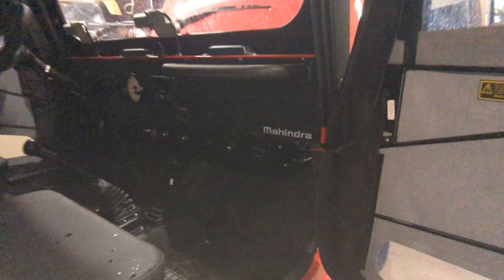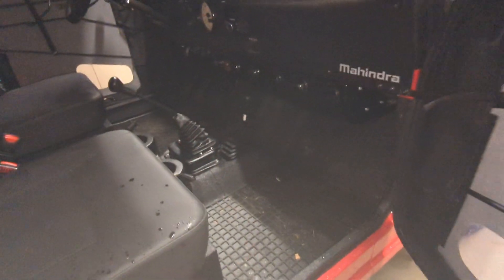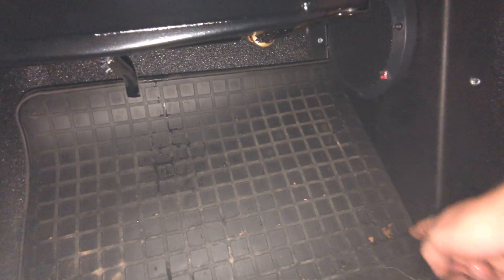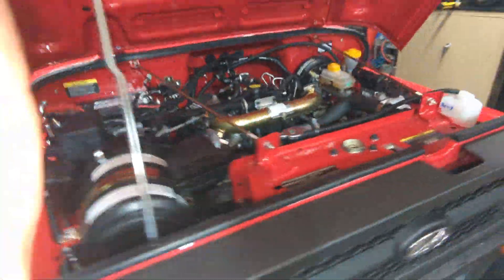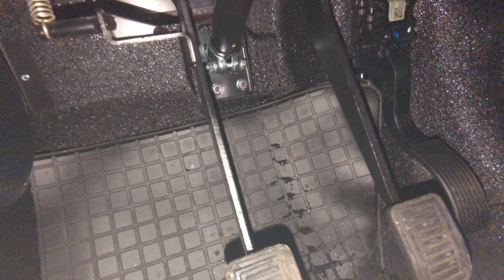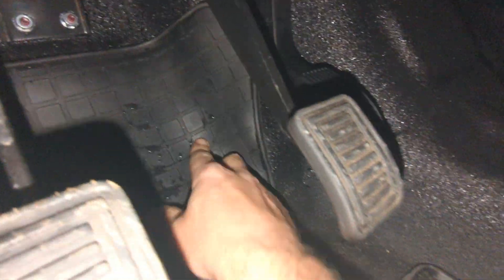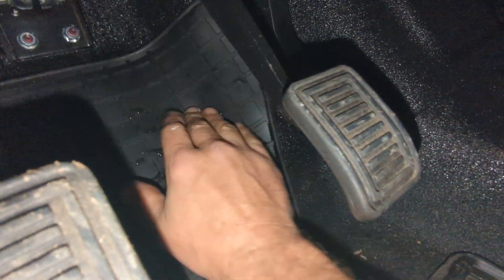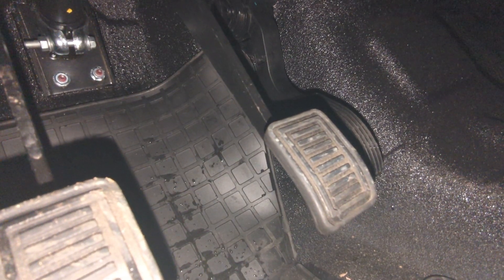Mahindra roxor Hardcabs rubber floor mats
Here is a link you need a Owners manual and other manauls for the Mahindra Roxor